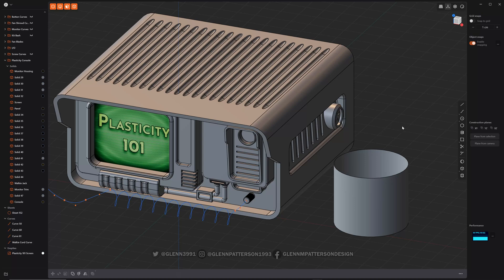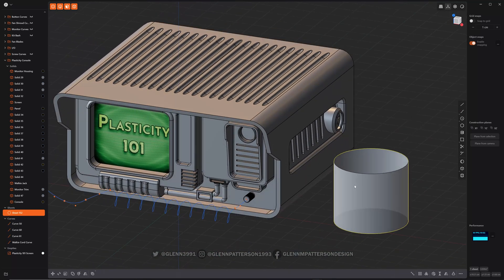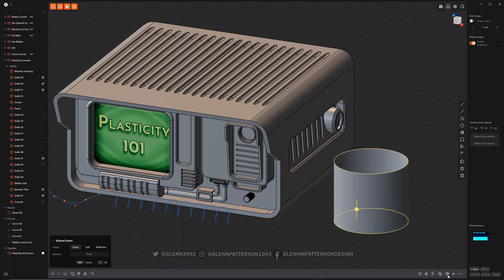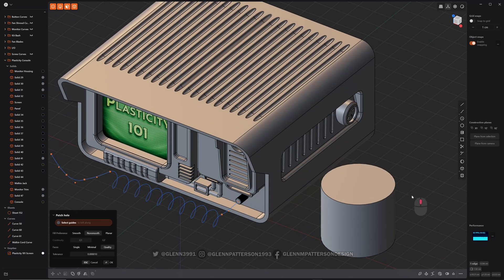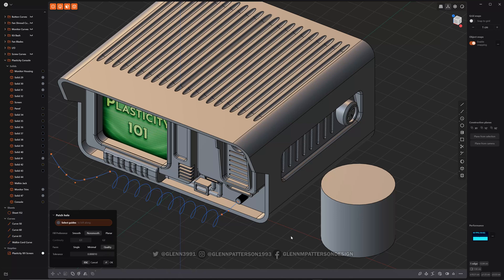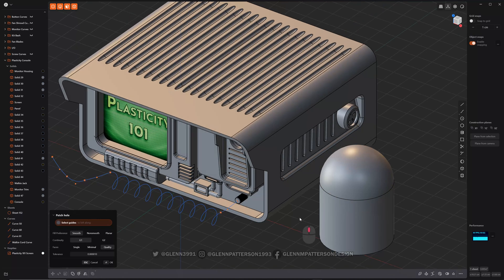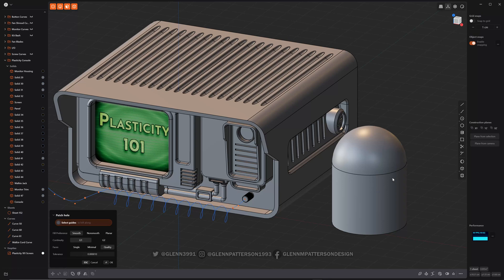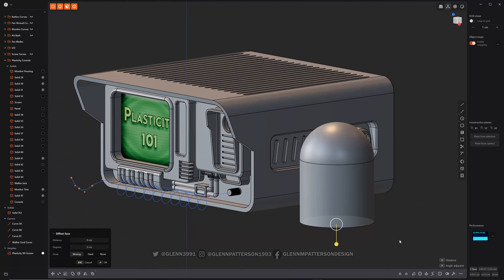28 PLASTICITY 101 PATCH